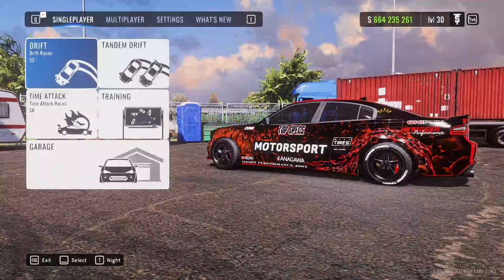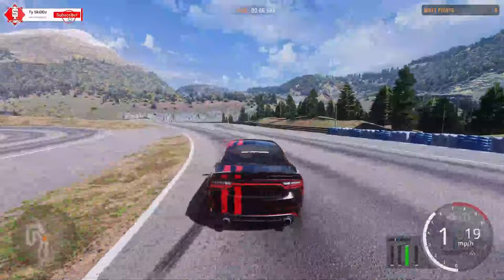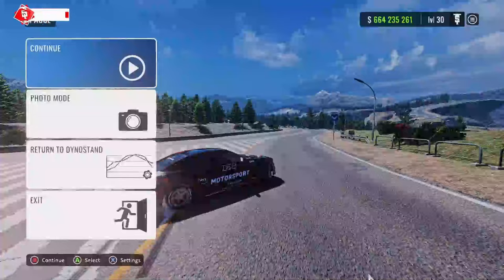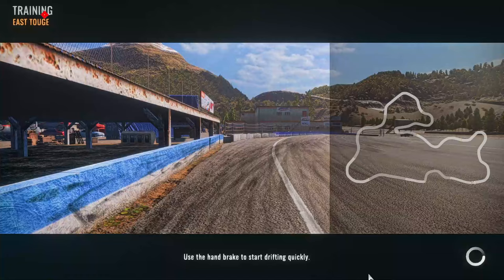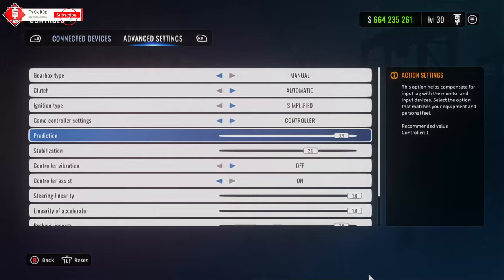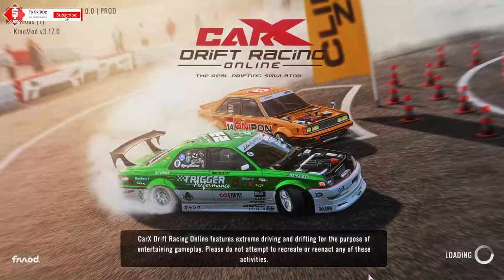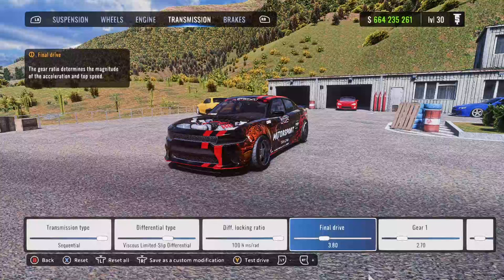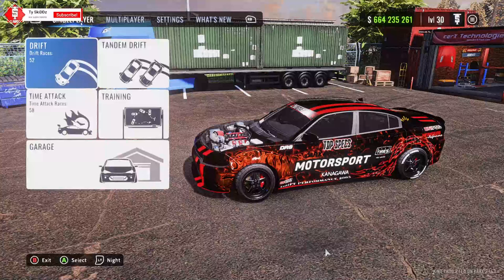3 Tips That Will Instantly Make You Better at CarX Drift Racing Online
In today's carx drift racing online gameplay I'll be showing you my 3 simple tips that will make you better at carx drift racing online update 2.16.0.

What Car Would You Like an Ultimate Drift Setup for next?